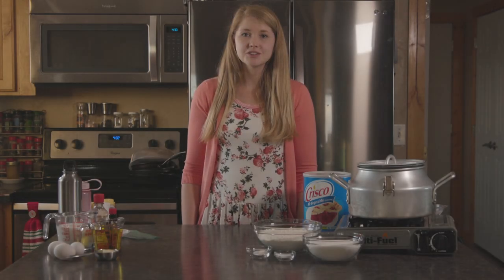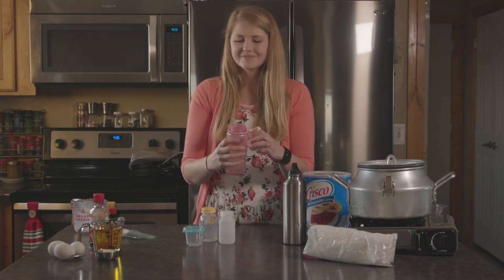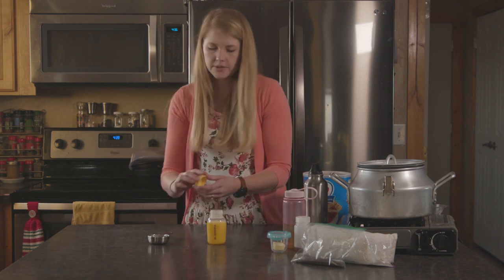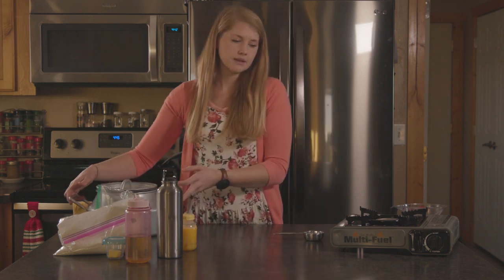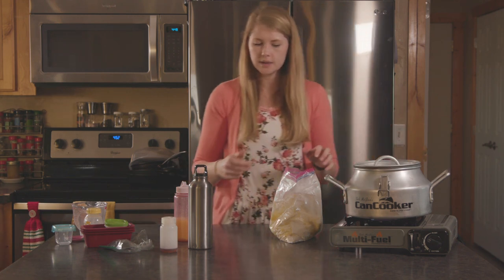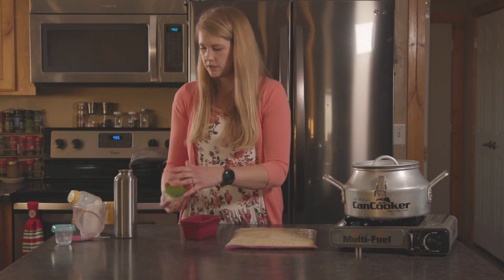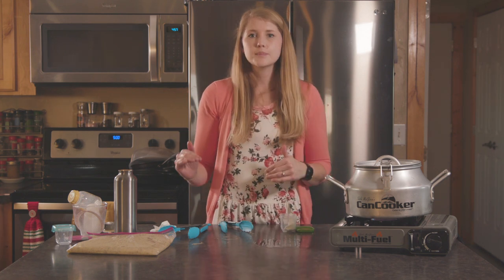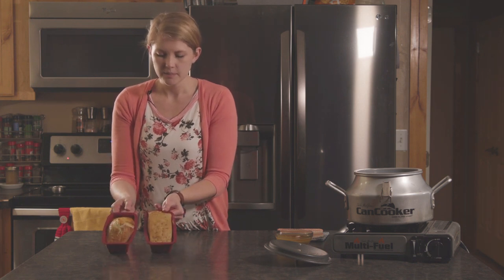BACKCOUNTRY BIRTHDAY CAKE - Ep.71 - Llama Life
Kirstin loves baking cake and bread at home. So why not do it in the backcountry? If you are lucky enough to have Kirstin as your guide on one of our backcountry trips you will not be disappointed and can plan on some fresh mountain baked goods to accompany your main course meal.

Kirstin shares one of her favorite recipes for making cake in the backcountry. Here are the step, details and recipe: